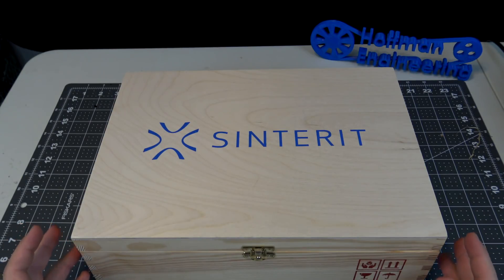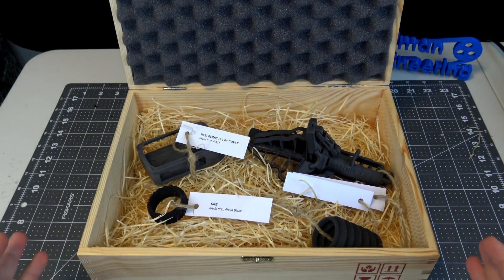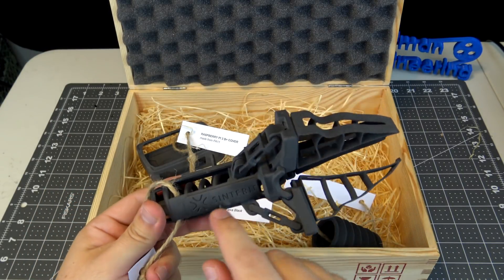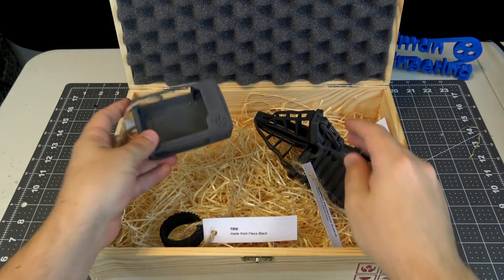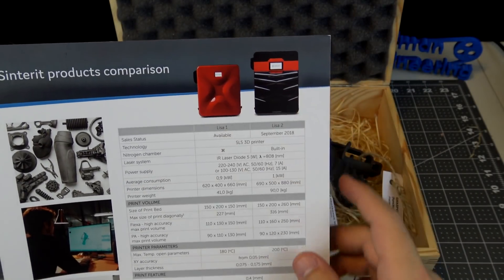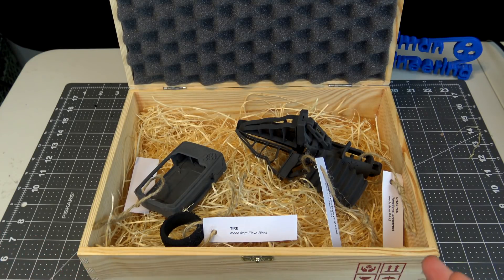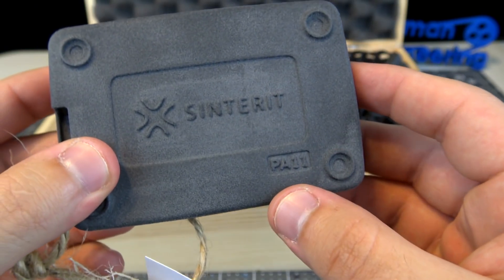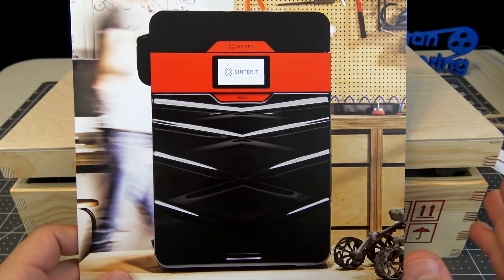New Desktop Nylon Powder 3D Printer!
A new desktop SLS 3D printer has arrived! The Lisa 2 from Sinterit is starting to ship this month, and I got a chance to see what it can do!

Get Perks like my Project List, early access to videos, and more!
3D Printing Equipment for Beginners - See on Amazon
3D Printing Equipment for Intermediate Hobbyists - See on Amazon
3D Printing Equipment for Advanced Users - Liquid Resin SLA/DLP - See on Amazon

I got a package from Poland, and it contained a number of amazing 3D prints from Sinterit's new 3D printer, the Lisa 2. Thank you Sinterit for sending me those samples!

What would you do with a SLS 3D printer? What do you think you could make with it that you could not do on a traditional FDM 3D printer?

Christopher Hoffman
Hoffman Engineering